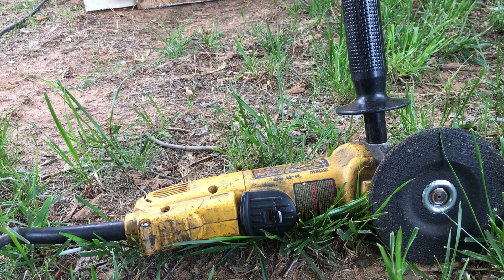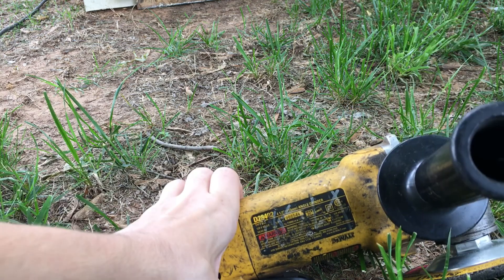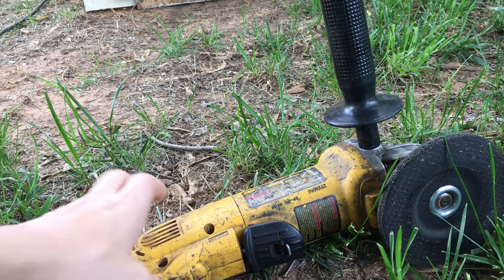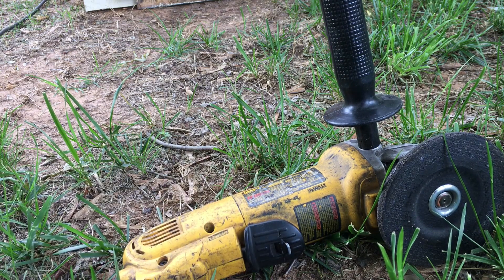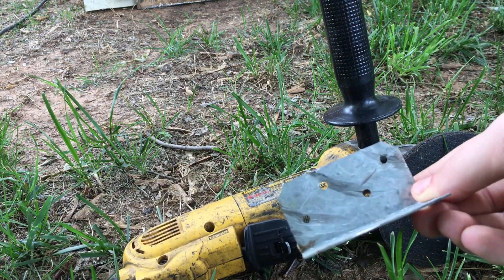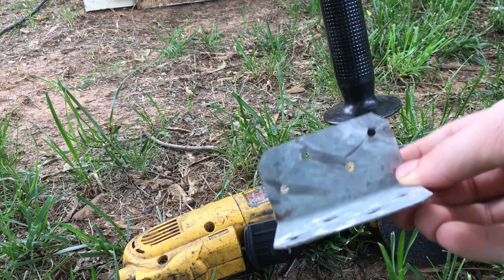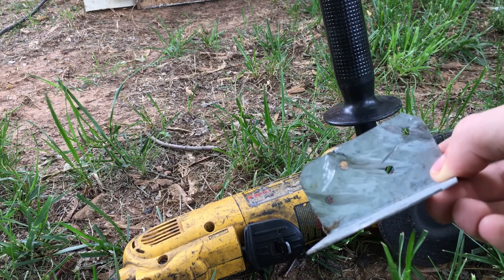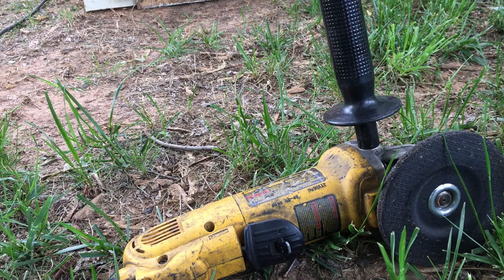LET THE SPARKS FLY!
Watch the sparks fly as the angle grinder spins!